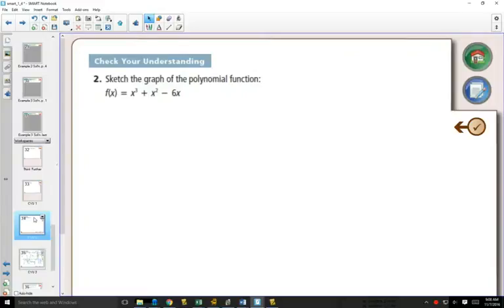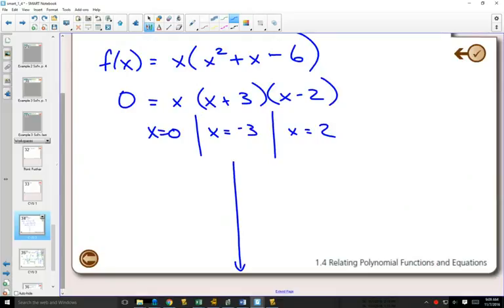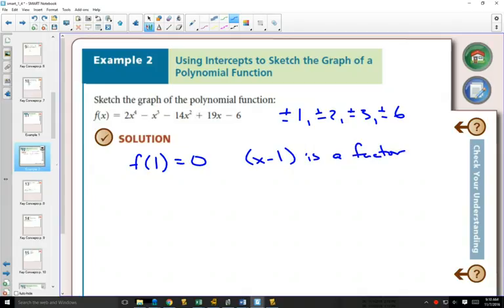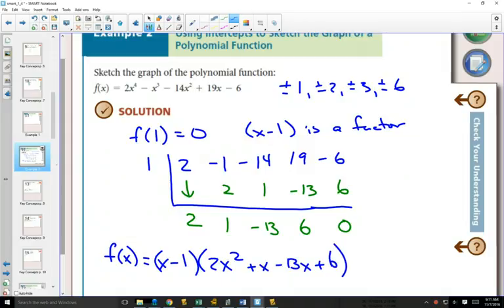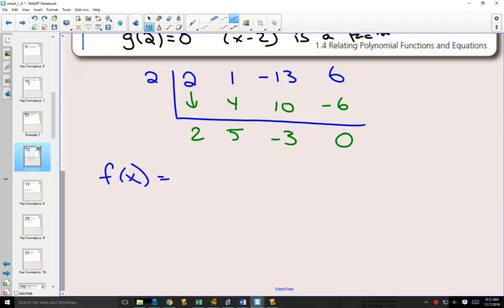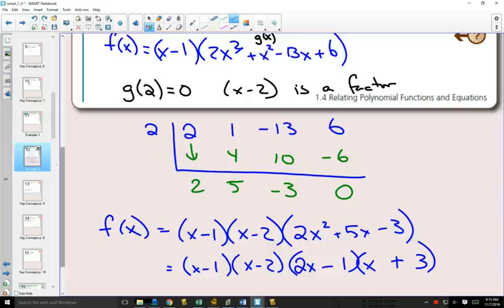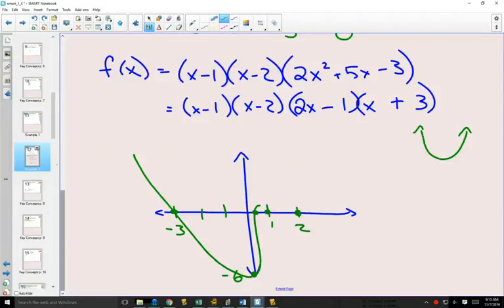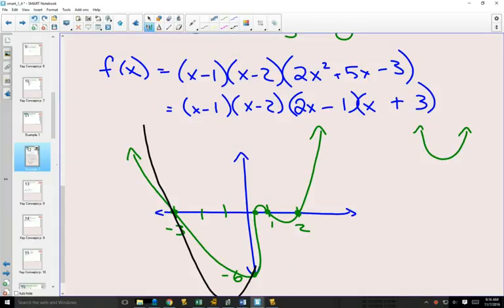40IB 1 4 Example 2